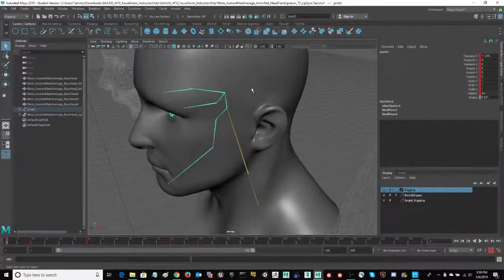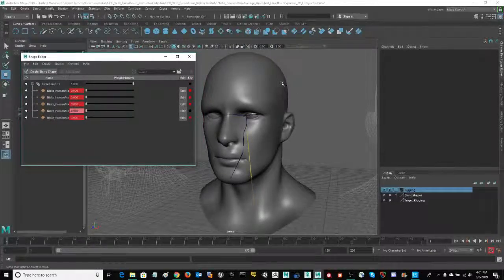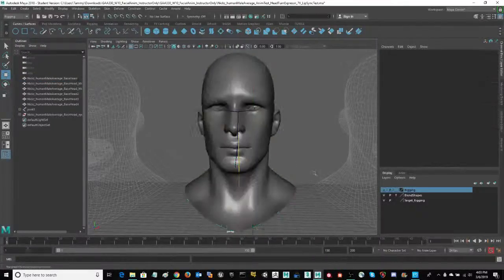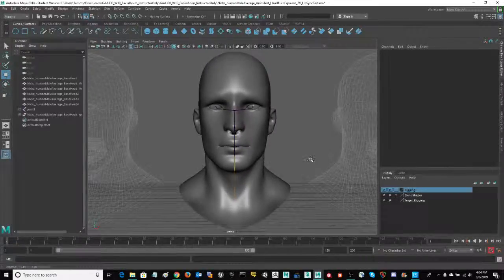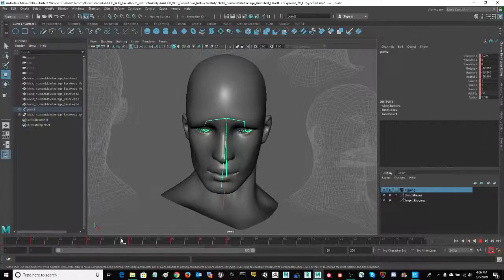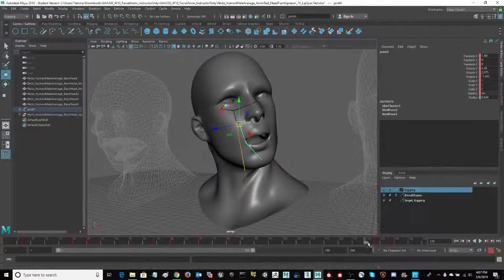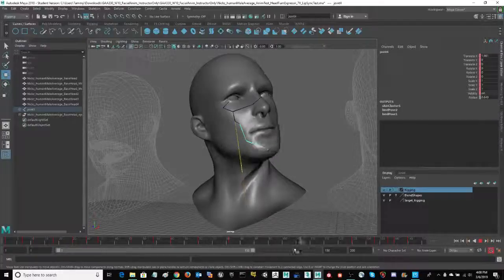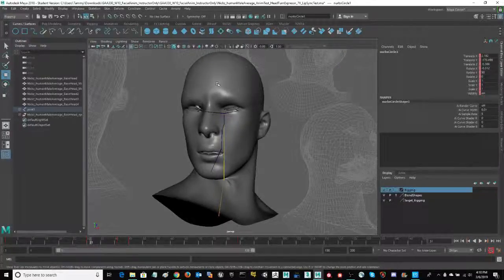3DSculptorUSA Live Stream